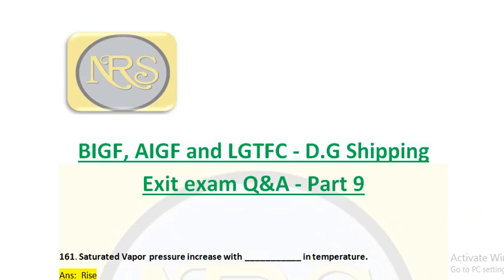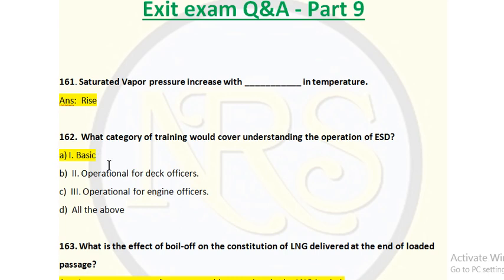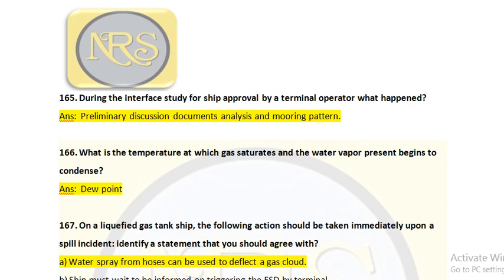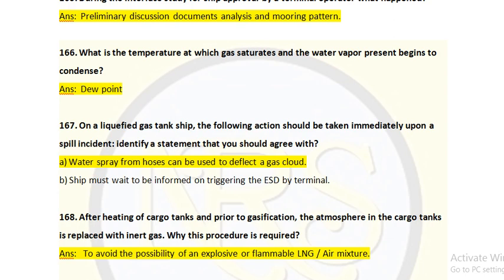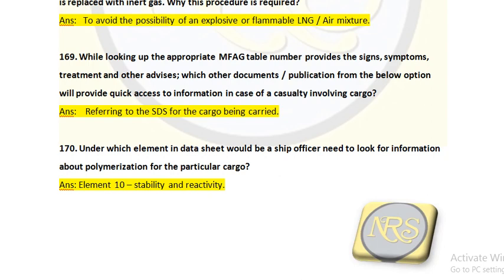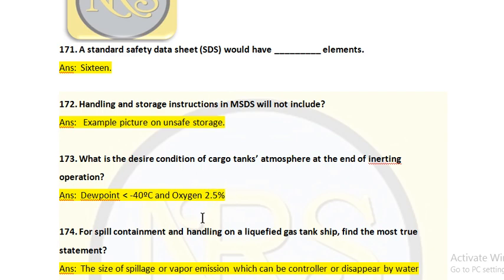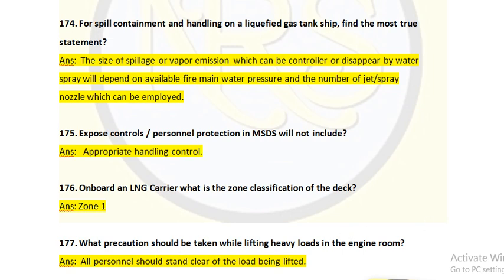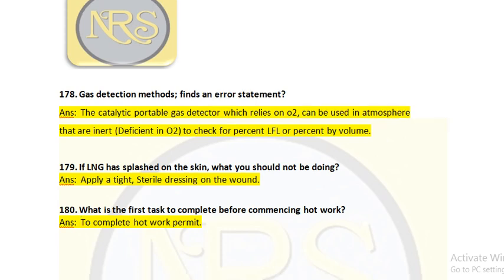BIGF, AIGF and LGTFC D G Shipping Exit exam Q&A part 9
Latest STCW DG exit exam Q&A for BIGF, AIGF and LGTFC - Basic / Advance Training For Ships Using Fuels Covered Within The IGF Code  and Liquefied Gas Tanker Familiarization Course with clear explanations of each answers. The questions are covered with latest ones. I personally communicate with the persons who and all giving exams. I collect the latest questions from the applicants sea farers who is giving exams and uploading here. My answers were crossed check with SOLAS, MARPOL, IGF CODE, IGC CODE AND LATEST AMENDMENTS.